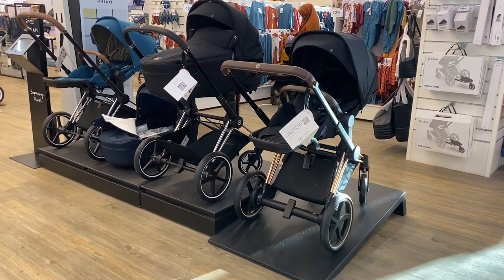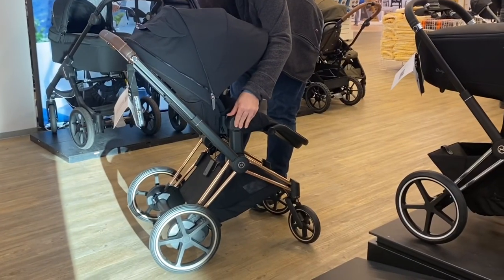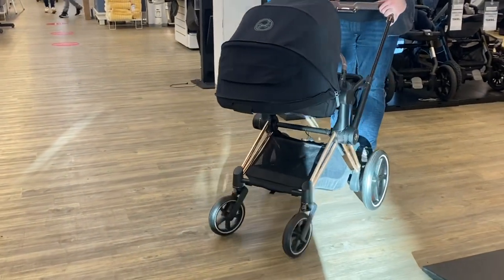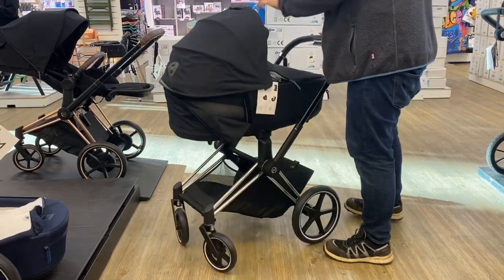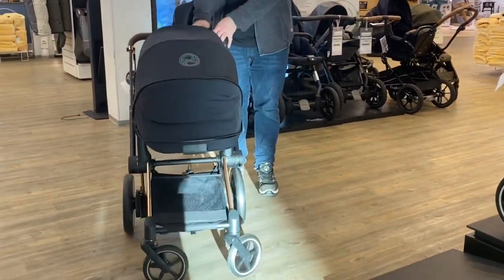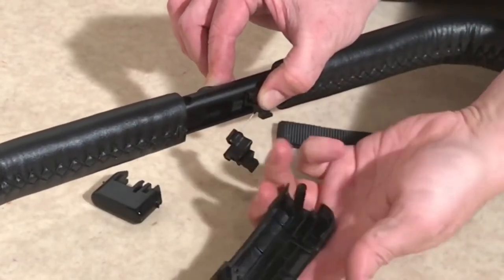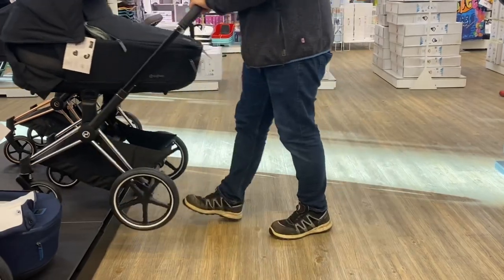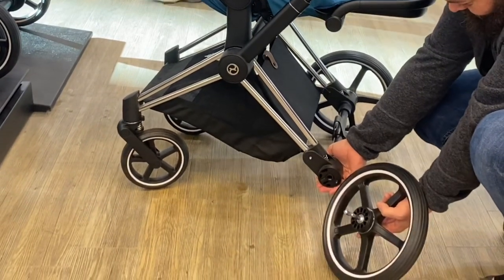Cybex Priam 2022, An Impartial Review: Mechanics, Comfort, Use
In this video we take a look at the current iteration of the Cybex Priam Lux (Priam 4), explaining the advantages and disadvantages of its design in relation to comfort, functionality, engineering, longevity and optimal use.